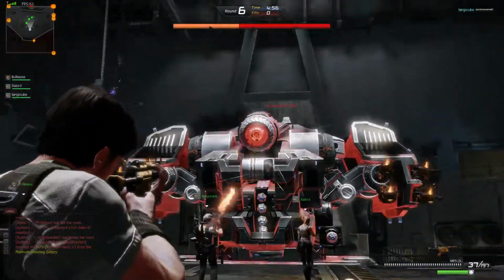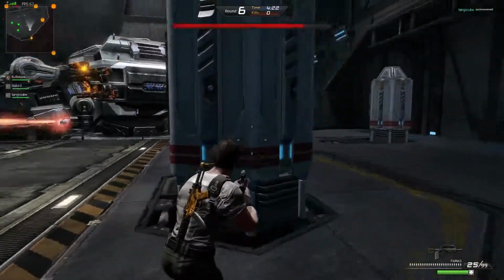ZMR - Assault Ops - Boss Fight to Finale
Some of the more action-packed moments from one of the Assault Ops co-op missions in "Zombies Monsters Robots" (ZMR).